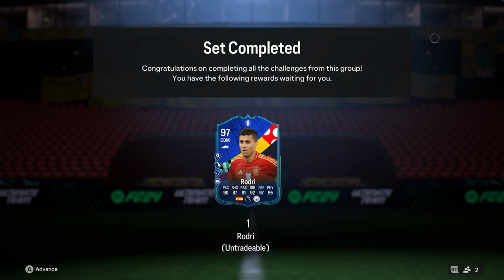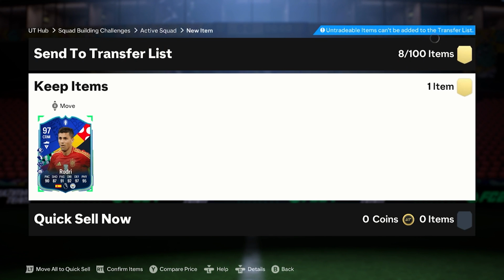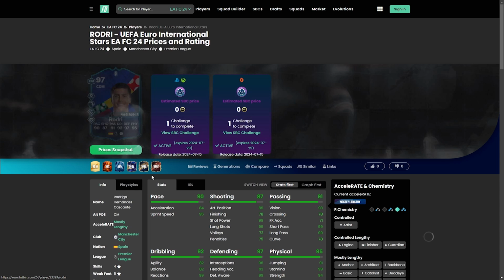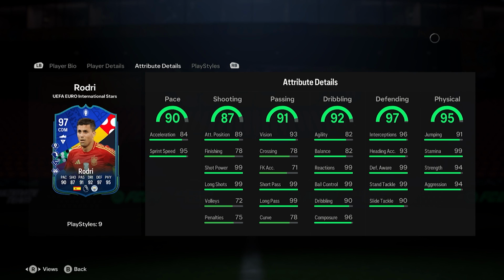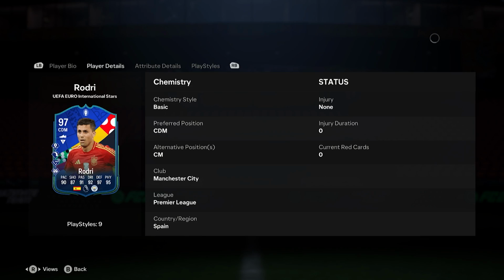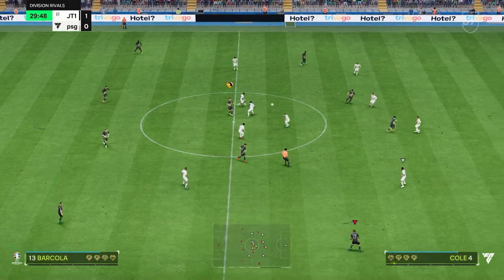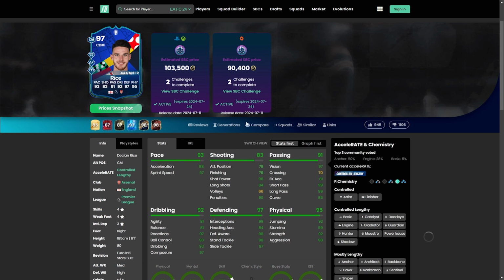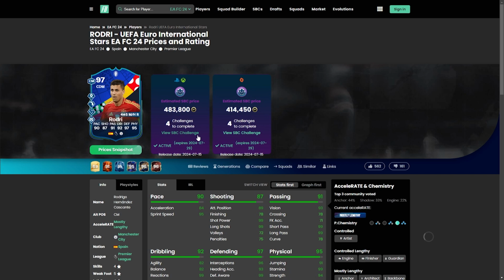97 Euro International Stars Rodri SBC Player Review ⭐ EA FC 24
97 Euro International Stars Rodri SBC Player Review ⭐ EA FC 24